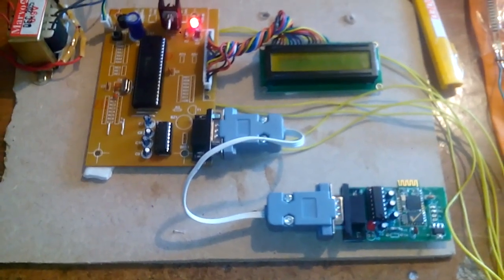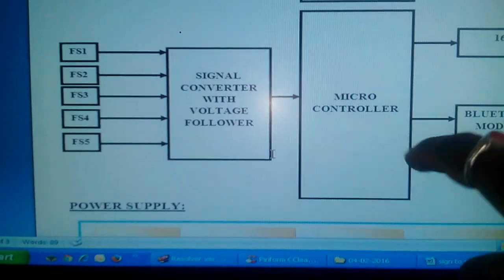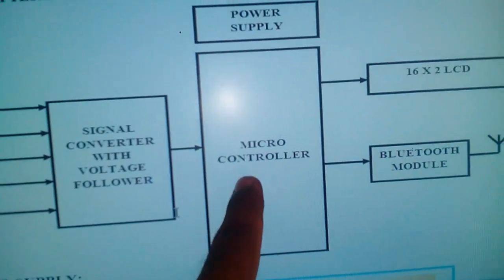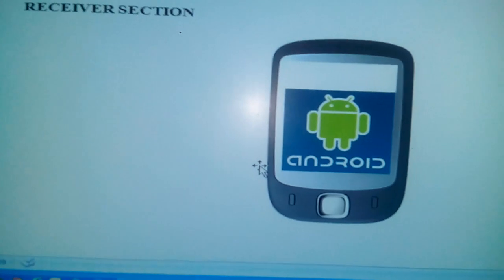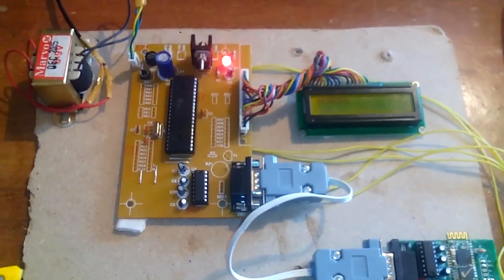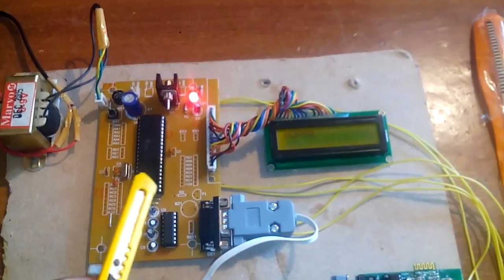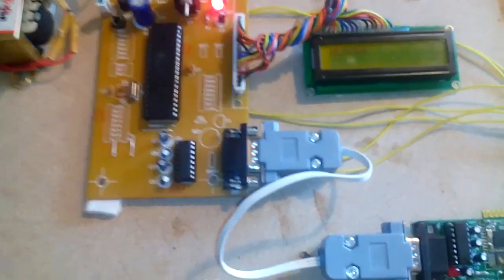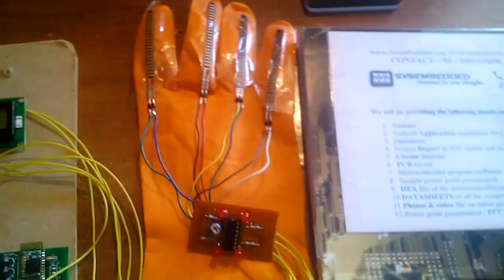SIGN TO SPEECH CONVERSION USING ANDROID PHONE FOR DUMP PEOPLE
SIGN TO SPEECH CONVERSION USING ANDROID PHONE FOR DUMP PEOPLE | Glove that Translates Sign Language into Text and Speech | Smart Gloves for Deaf & Dumb | Hand Talk Assistive Technology for Deaf & Dumb People Using Flex Sensor.
1. Project Abstract / Synopsis
2. Project Related Datasheets of Each Component
3. Project Sample Report / Documentation
4. Project Kit Circuit / Schematic Diagram
5. Project Kit Working Software Code
6. Project Related Software Compilers
7. Project Related Sample PPT’s
8. Project Kit Photos
9. Project Kit Working Video links
• gesture to speech conversion for the dumb using arduino,

• hand gesture recognition and voice conversion system ppt,

• hand gesture recognition using flex sensors with voice output,

• hand talk using flex sensor with voice output,

• hand talk using flex sensor with voice output ppt,

• how does sign language to speech conversion work,

• sign language to speech conversion using arduino with 4 flux sensors,

• sign language to speech conversion using image processing,

• sign language to speech converter project,

• sign language to speech converter using arduino,

• sign language using flex sensor,

• indian sign language recognition ppt,

• sign to speech conversion ppt,

• gesture to speech conversion project,

• gesture vocalizer using arduino,

• sign to speech conversion project,

• sign to speech conversion project using arduino,

• sign to speech conversion project using arduino code,

• sign to speech conversion using android phone,

• sign to speech conversion using flex sensor,

• sign to speech conversion using flex sensor ppt,

• smart gloves for deaf and dumb using arduino,

2. Android based Portable Hand Sign Recognition System,

3. Translating Indian Sign Language to text and voice messages,

4. IEEE PROJECTS 2012 E&I-American Sign Language based Hand,

5. HandTalk: Assistive Technology for the Dumb Technology,

6. SignPro-An Application Suite for Deaf and Dumb,

7. Sign language translator ieee power point,

8. Sign language recognizer,

9. Text to sign conversion using SLR Shopkeeper speech/text Sign Text to Sign,

10. Translation from Arabic speech to Arabic Sign Language,

11. learn sign language,

12. sign language translation project report,

13. hand gesture recognition and voice conversion system,

14. hand gesture recognition project,

15. hand gesture recognition ppt,

16. flex sensor,

17. Text to Speech Conversion System using OCR,

18. SIGN LANGUAGE TO SPEECH CONVERSION,

19. sign language translator for dumb people project,

20. Gesture To Speech(gSpeak),

21. Portable Sign Language Recognition - Android,

22. Design of a communication aid for physically challenged,

23. voice glove,

24. SpeechGlove - Gesture To Speech,

25. NIYANTRA 2012- Oratio (Speech & Text synthesizer),

26. Mimix The Sign Language Translator Demo 2.8.13,

27. Sensor Gloves,

28. Smart Speaking Gloves For Speechless,

29. gesture talk,

30. Five of the best voice recording apps available for Android,

31. Facebook is testing videos that autoplay with sound turned on,

32. How To Set Text Message Notification Sound/Ringtone (for Android),

33. Sign Mobiles: An Android App for Specially Able People,

34. ear hear android application for specially abled deaf people,

35. Sign Language to Voice Conversion (Android Application),

36. SignAloud - gloves translate sign language movements into spoken,

37. Translate Sign Language to Speech With Google Gesture App,

38. Mimix Sign Language Translator - Android Apps on Google Play